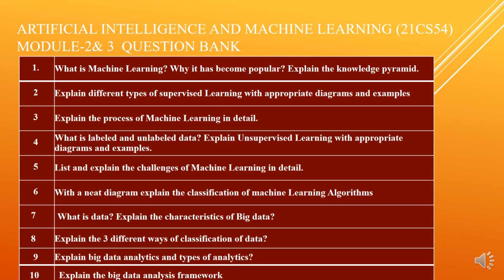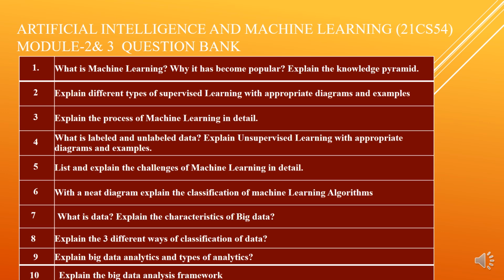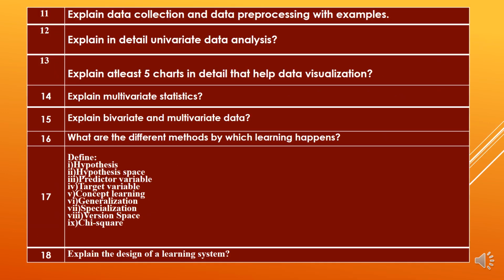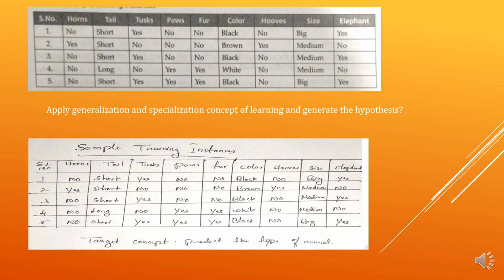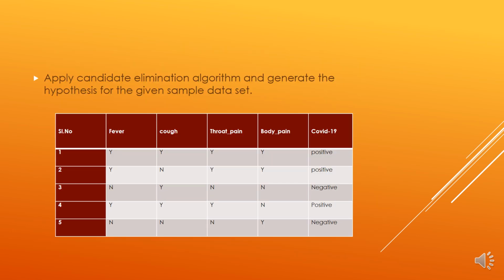Question Bank||Artificial Intelligence and Machine Learning-21CS54 VTU Module-2 and 3